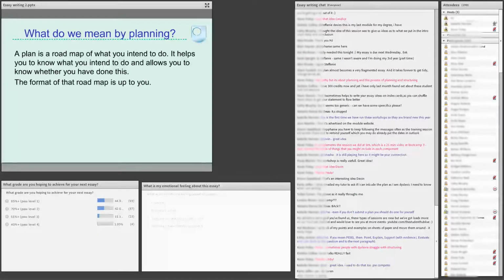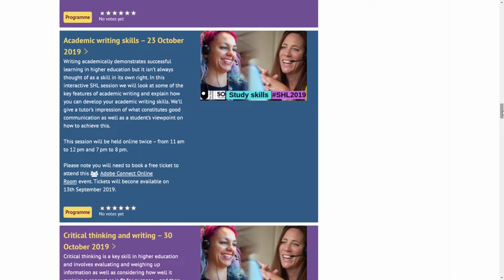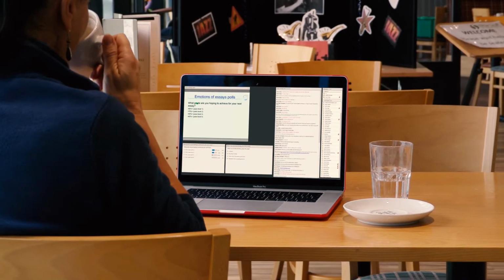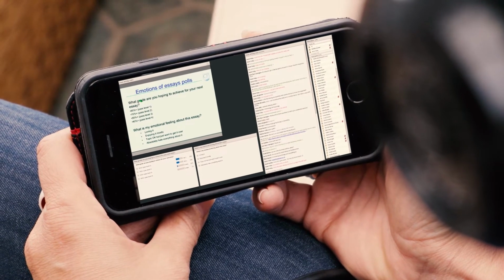Study skills workshops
SHL's 2019 video explaining how our study skills workshops are held. They use the same Adobe Connect rooms as regular OU tutorials. Watch the video to find out more.